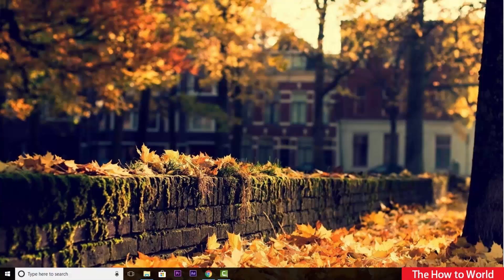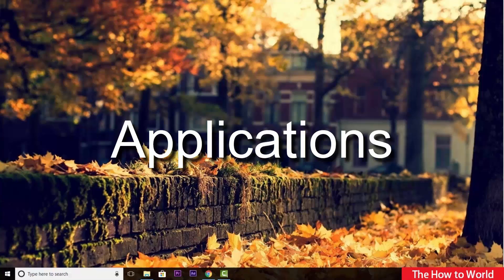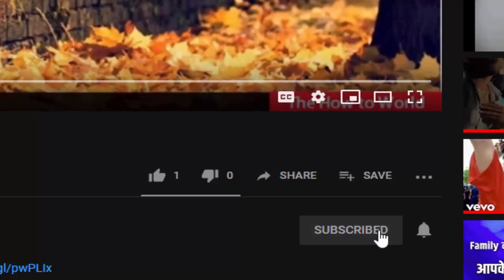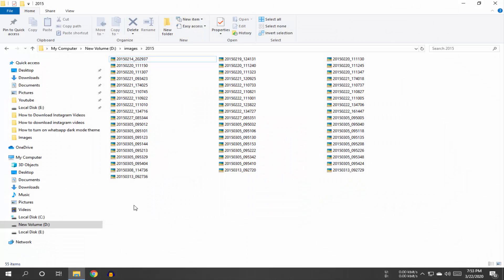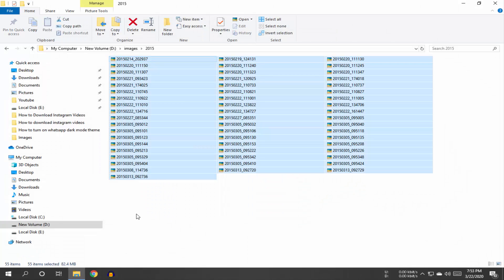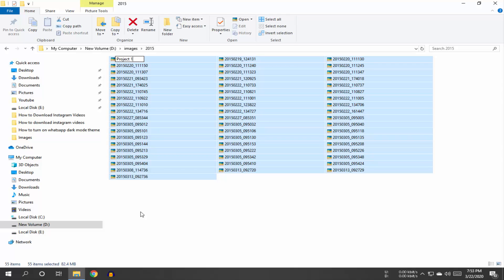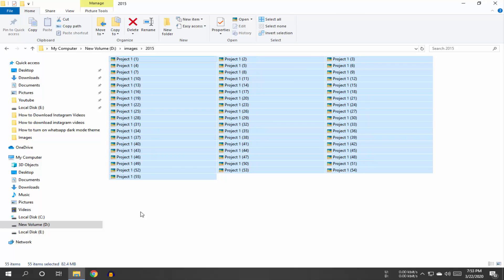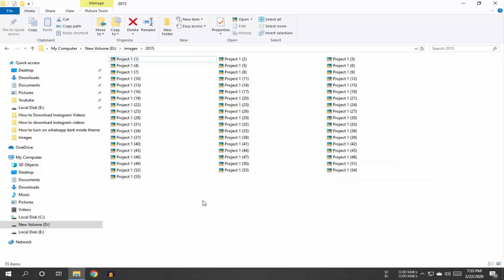How to Rename Multiple files on windows PC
This video will show you how to rename multiple files on windows PC.